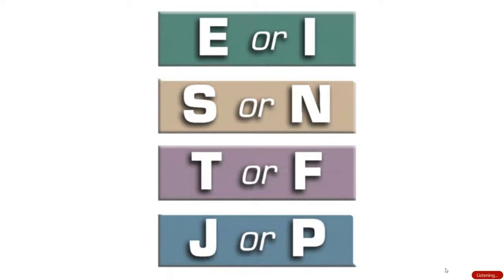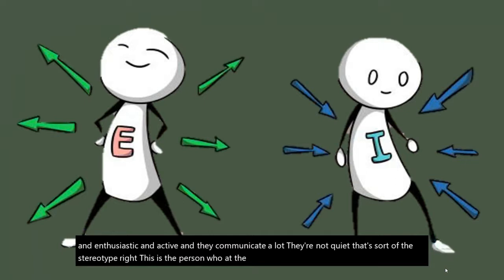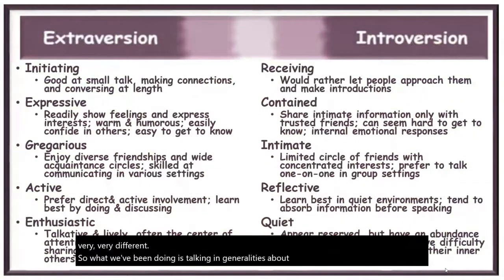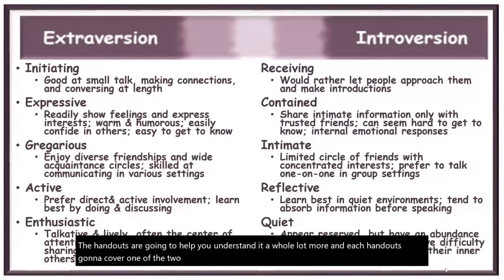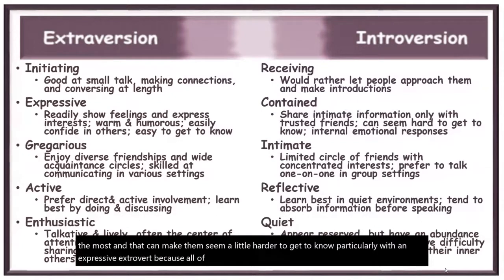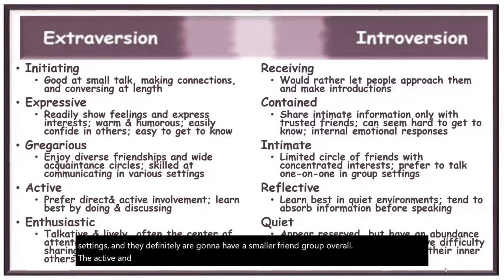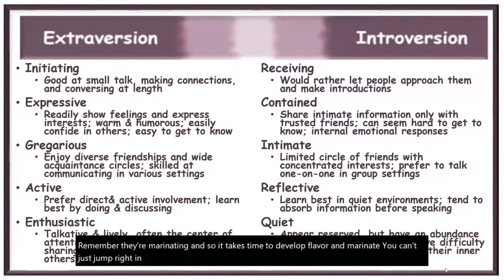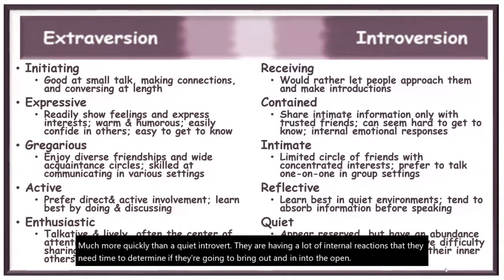Extraversion & Introversion: Facet Overview